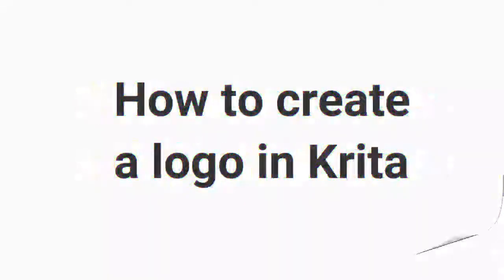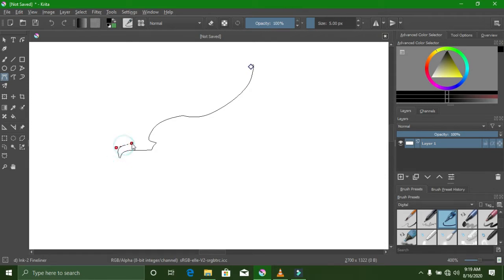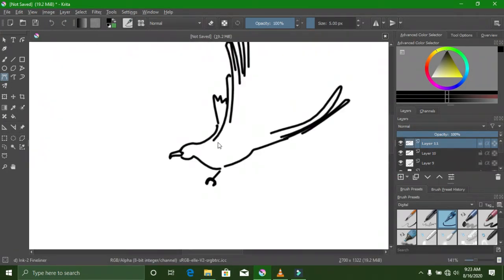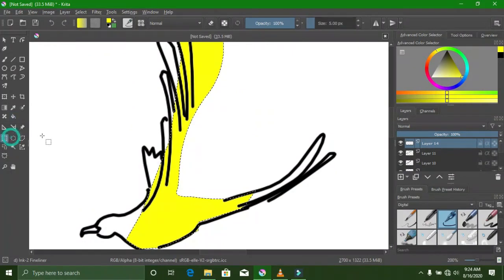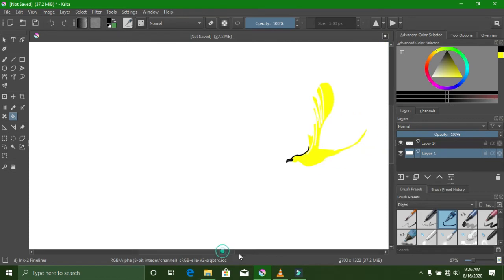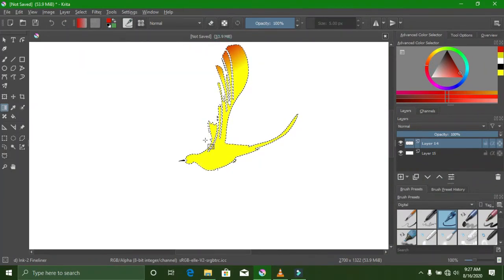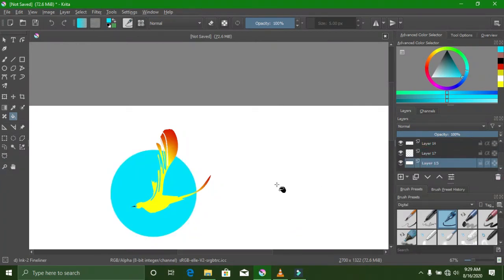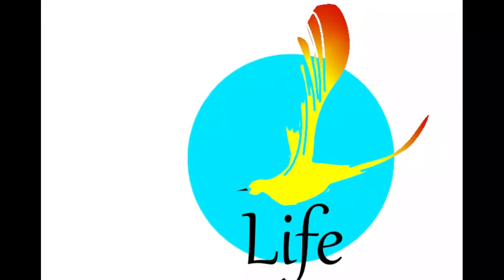How to create logo in Krita